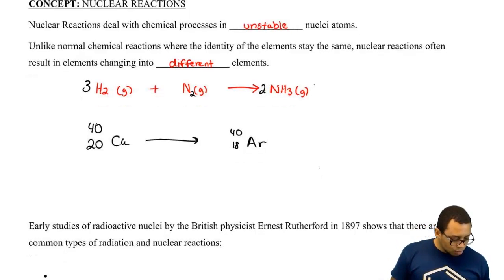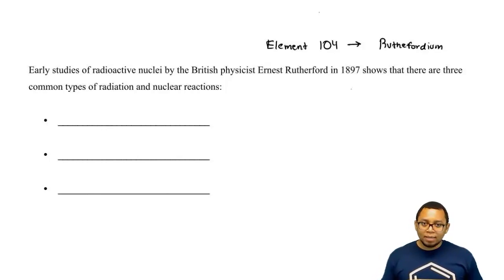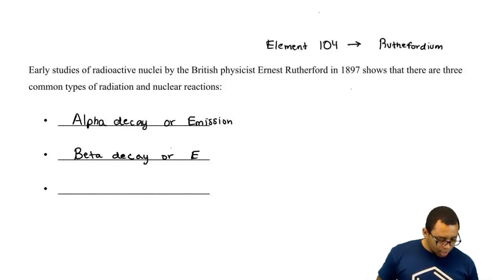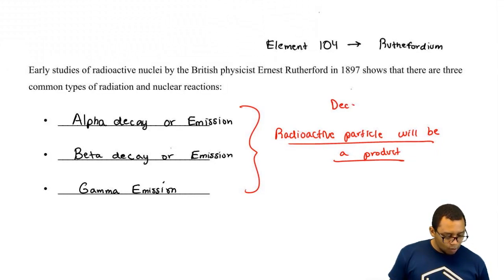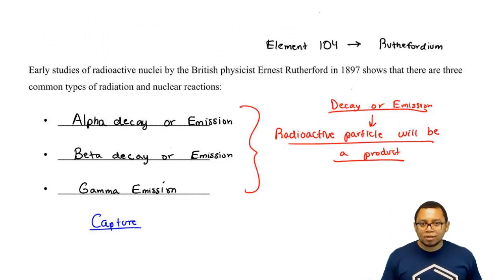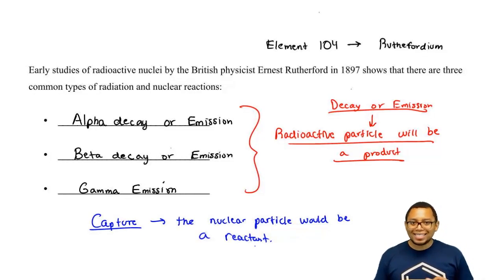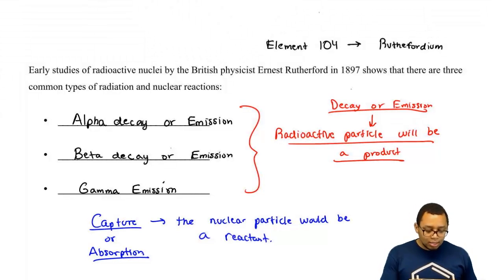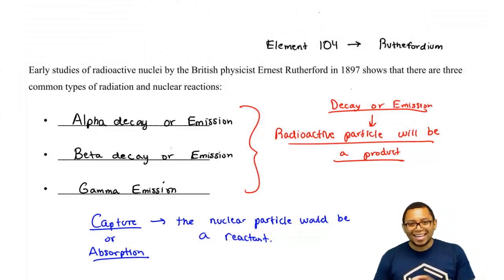Types of Nuclear Reactions